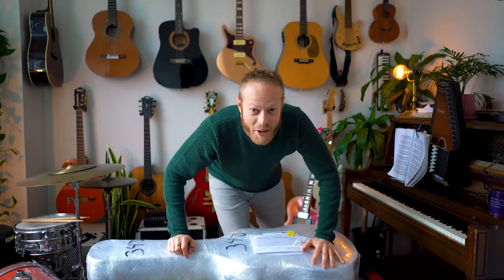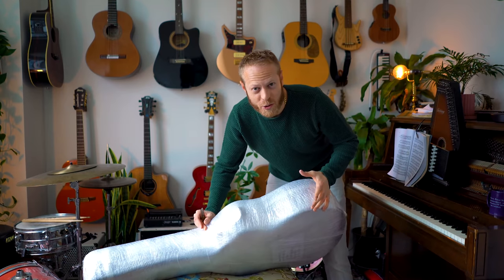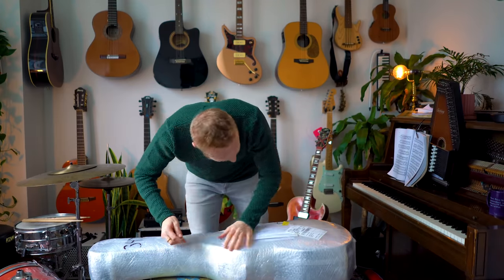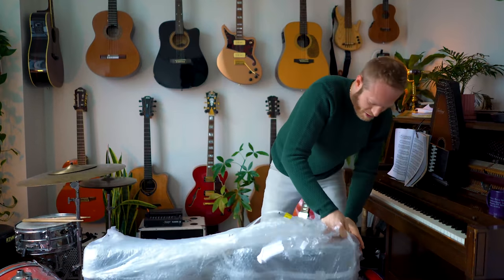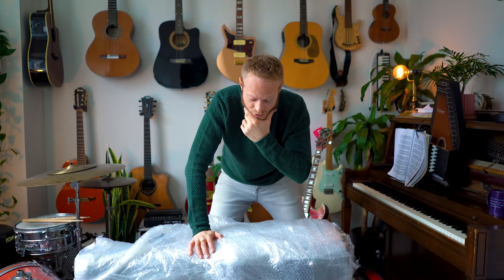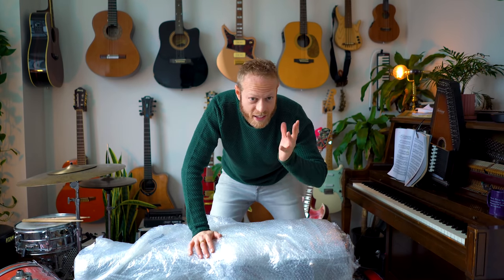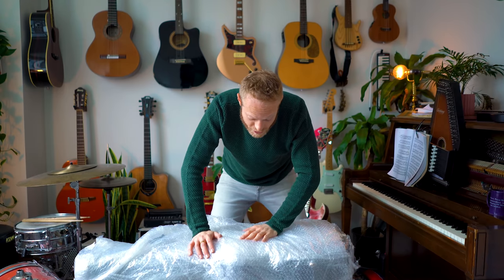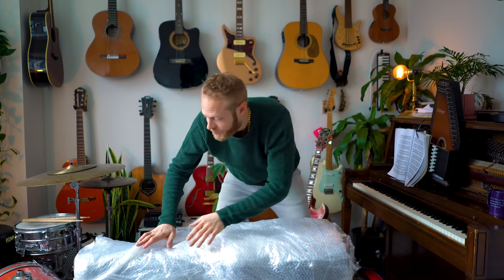THE Craziest Guitar EVER built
What is the wildest, craziest guitar ever build? this one is a very exciting instrument that Zaletelj guitars and myself imagined. In this video we'll talk about waht makes a great guitar, some ways to adjust your guitar and what does this beast have within.

Please follow Zaletelj guitars!

Specs:

CONSTRUCTION: semi-hollow with block / flat back
TOP: Selected Bosnian spruce
BACK and SIDES: Alpine flamed maple
NECK: Honduran mahogany
FRETBOARD: Ebony, MOP dot inlays
NUT width: 43 mm / 1.7 inch (Tusq)
22st FRET width: 57 mm
SCALE: 25.4 inch (644 mm), 25 frets
FRETS: medium jumbo / nickel silver 18%
ELECTRONICS: Seymour Duncan Jazz SH2 neck + SH2 bridge (both split option), Graph Tech Ghost (Acousti-Phonic with Hexpander) acoustic and midi system, K&K percussion pickups
HARDWARE: Graph Tech Ghost piezo bridge gold, Schaller strap locks
TUNERS: Graph Tech Ratio gold
FINISH: Dark red - high gloss

0:00 Start
1. Intro & Unwrapping - 0:01
2. Guitar Color & zoom in - 3:53
3. The Guitar & how -  4:47
4. First Sounds - 6:21
5. Sound cycle & variables - 7:48
6. Luka  - 9:44
7. Why a guitar is a good guitar? 11:00
8. Pickups, piezo & percussion sounds - 15:46
9. MIDI - 21:18
10. MIDI to Visuals - 23:11